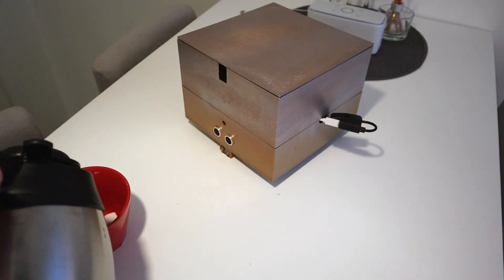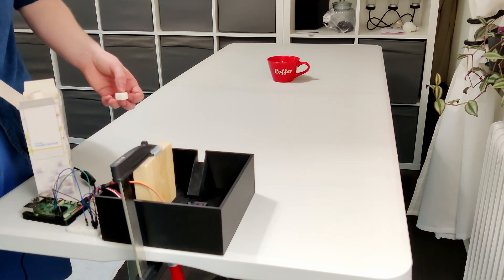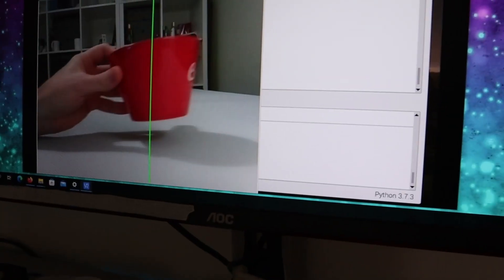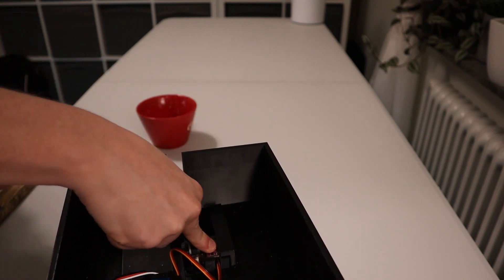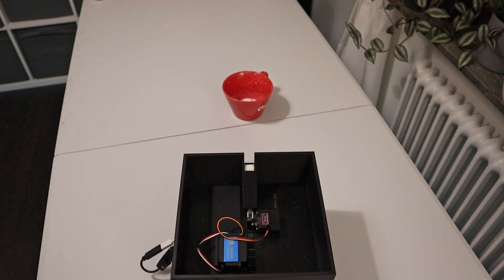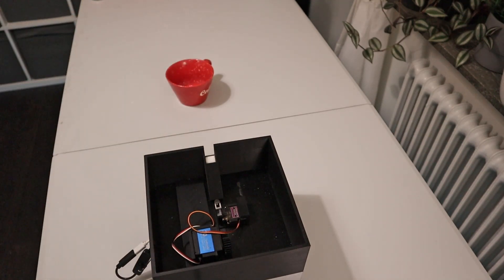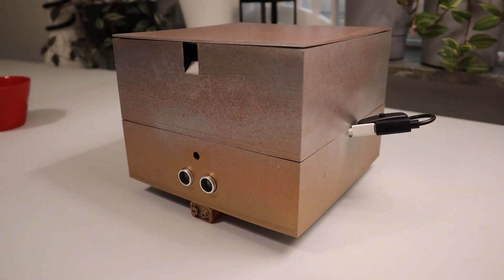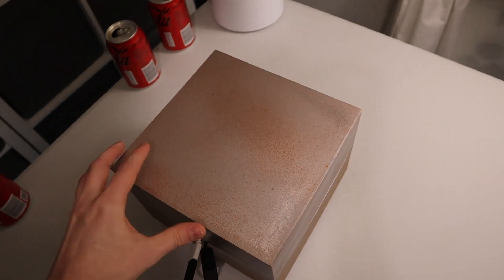Raspberry Pi Powered Auto-Aiming Sugar Launcher.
I made an auto aiming sugar launching robot that can shoot sugar cubes into coffee cups.

The robot is controlled by a raspberry pi 4 and uses a camera to detect targets and positions itself using two wheels.